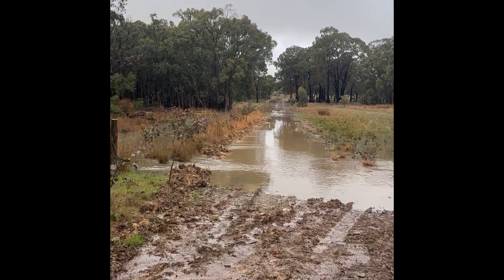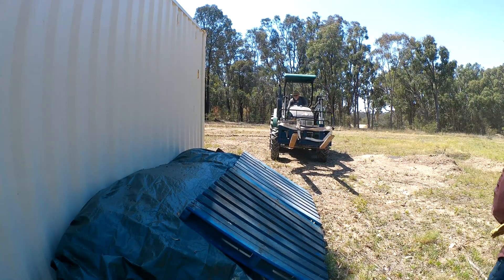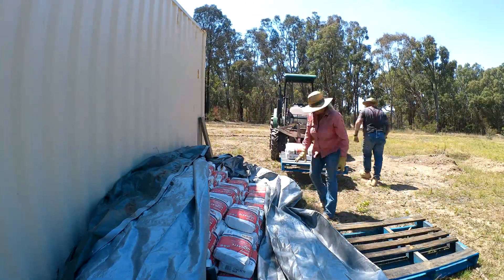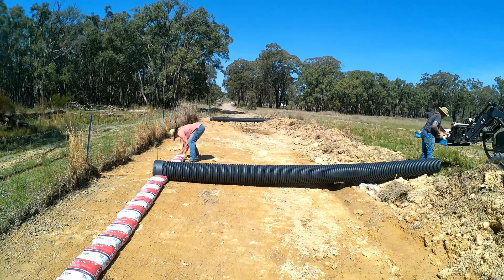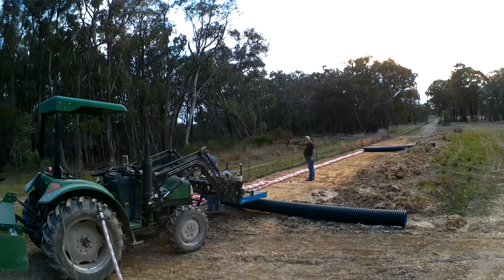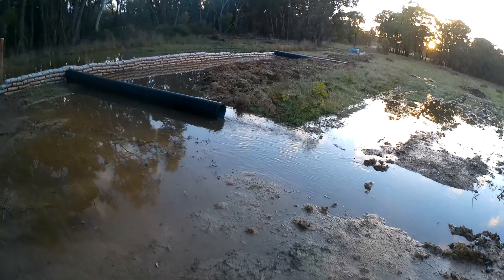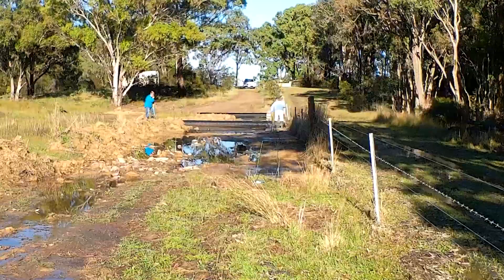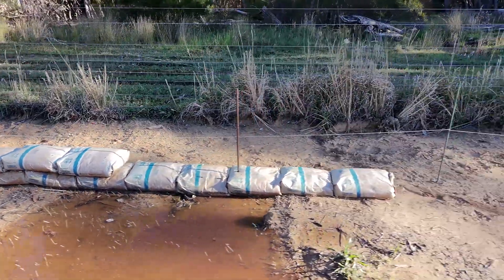Building a Cement Bag Wall for Flood Control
Welcome to Part 1 of our Cement Bag Wall & Culvert Build Series!
In this episode, we start the foundations of a new cement bag retaining wall to raise the level of our rural driveway and prepare for installing culvert pipes for floodwater management.

We walk through each step of the early construction process:
 • Setting a precise string line for the wall
 • Positioning and laying the cement bags
 • Adding rebar for strength and long-term stability
 • Preparing the site for culvert installation

We also show you some of the impacts from rain in Australia’s cold country.

This project will help protect our driveway from flooding, improve access to the property, and create a stronger, more durable entryway. If you’re working on rural infrastructure, off-grid builds, flood-proofing, or simply love hands-on DIY, this series will walk you through the whole process start to finish.

Thank you for supporting Highlands Homestead Australia!